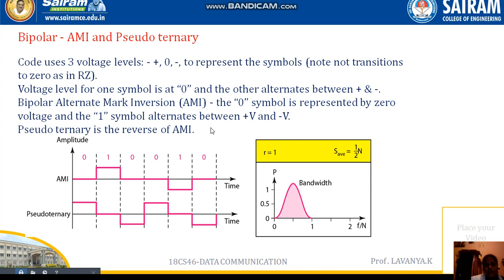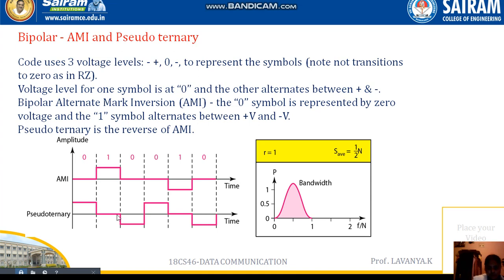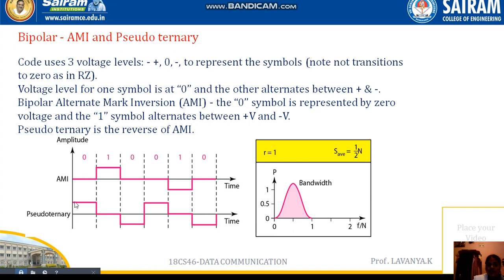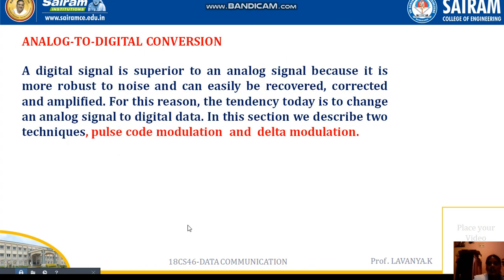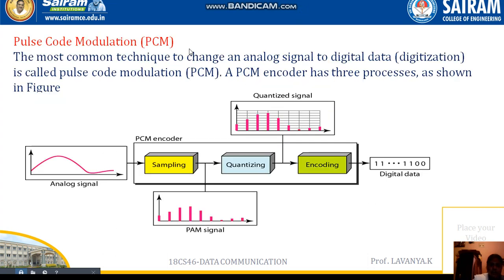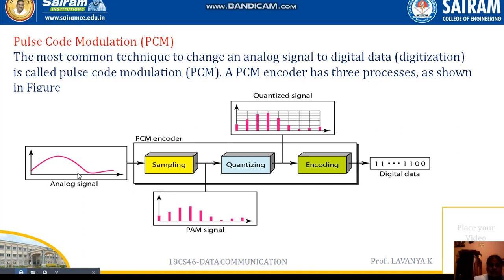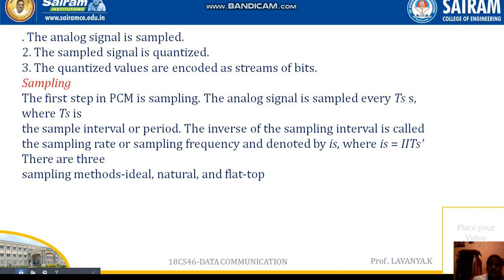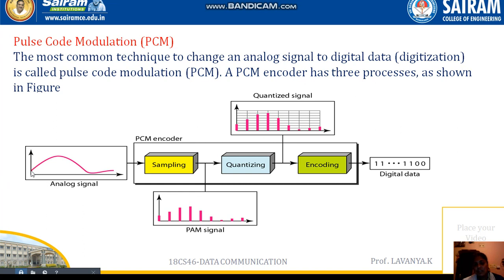Lecture videos_Analog to Digital conversion,PCM methods _Module 2_Lavanya.k